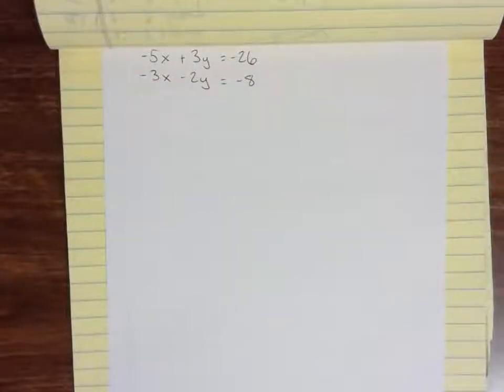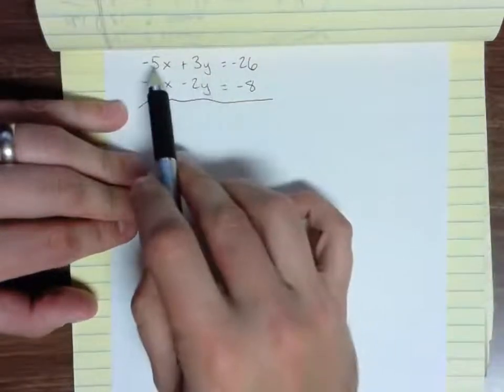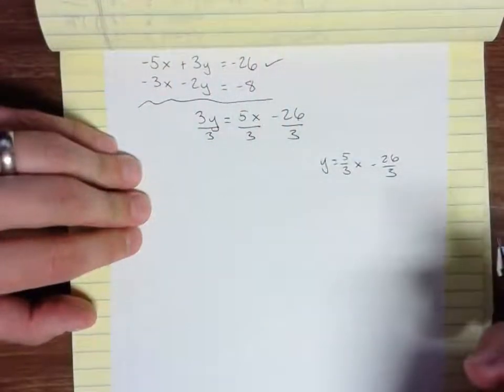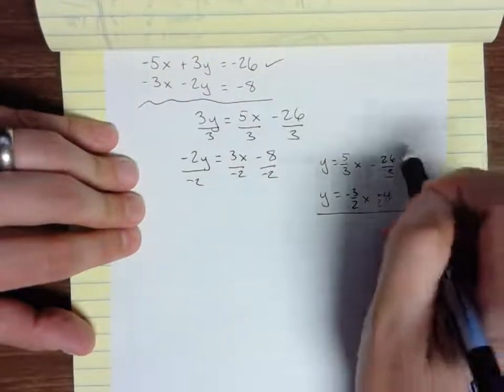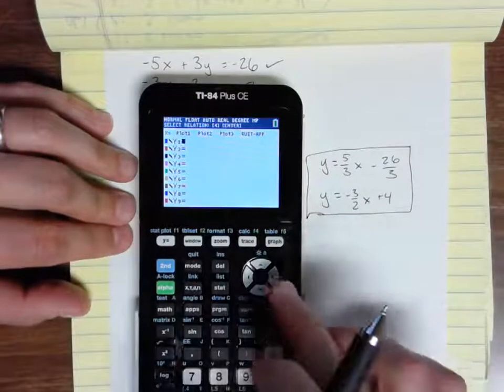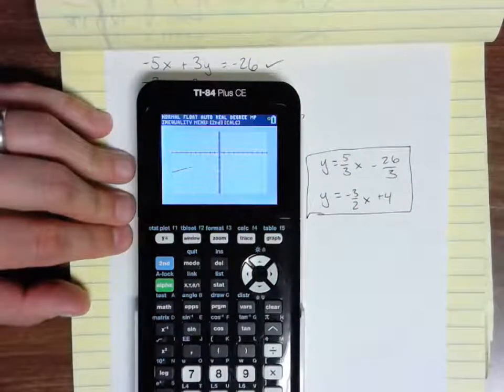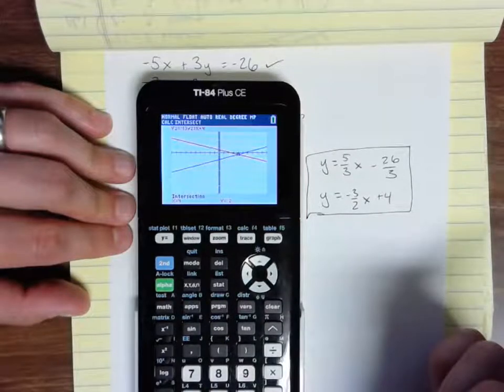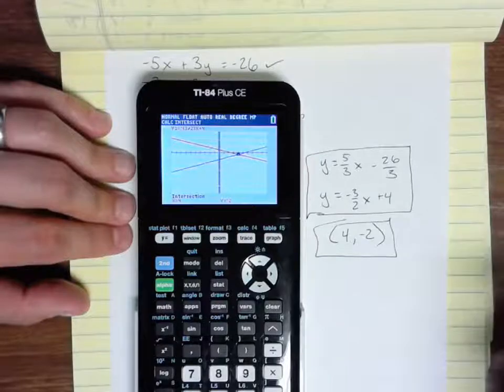College Algebra Graphing Systems Example 1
Graphing a system of linear equations and finding the intersection on TI-84